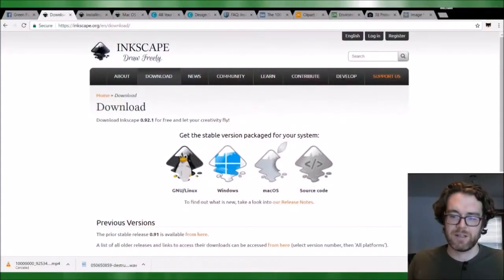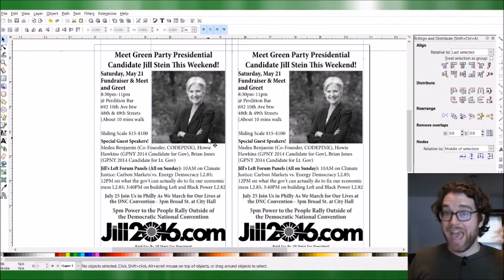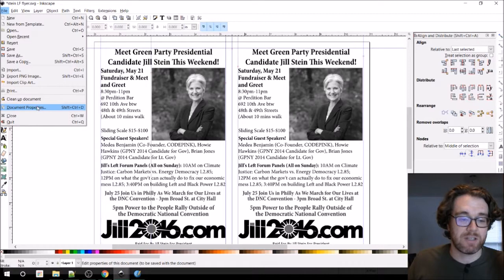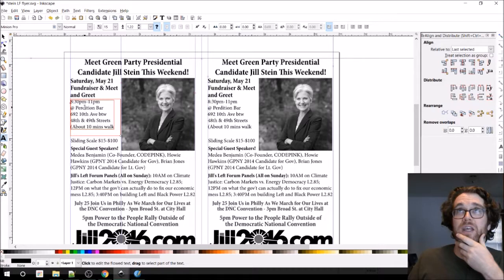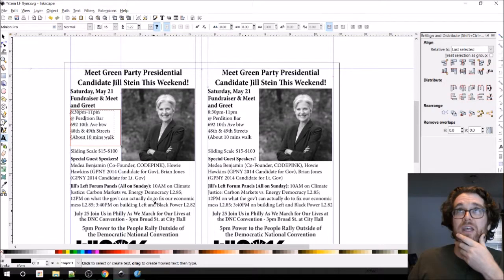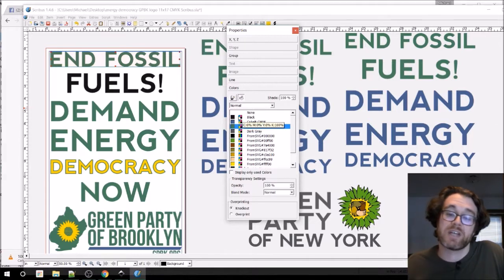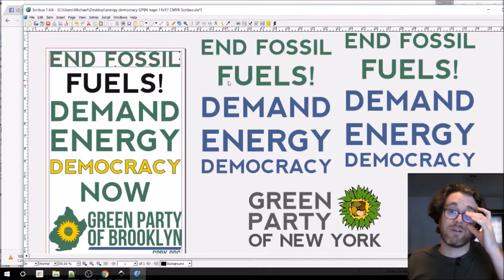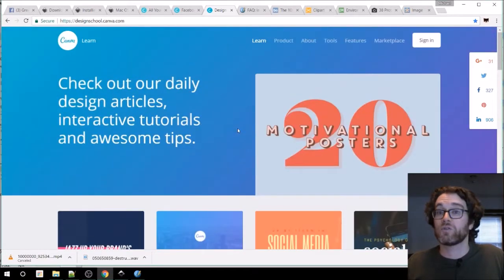How Greens GET THINGS DONE: Graphic Design For Non-Designers! - Livestreamed 2017061116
How Greens Get Things DONE is a weekly livestream about the tips, tricks and techniques Greens need to build the party, contribute to social movements and run competitive campaigns. Produced and hosted by GPNY Staff Organizer Michael O'Neil